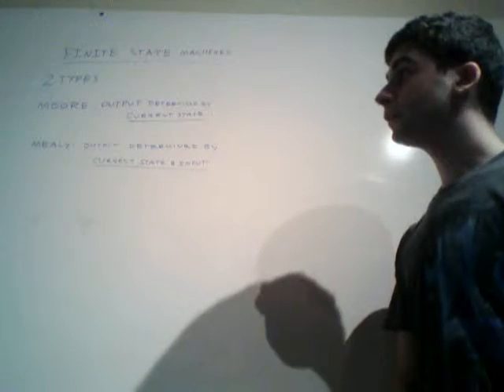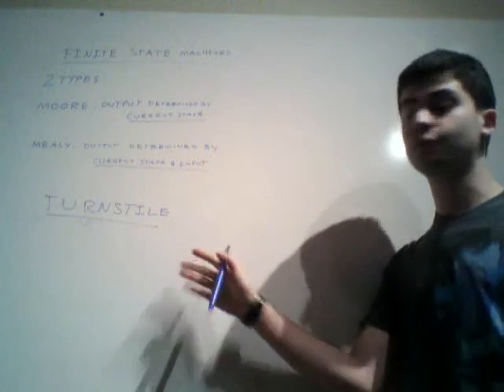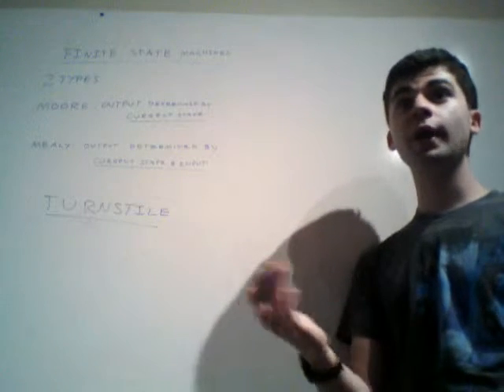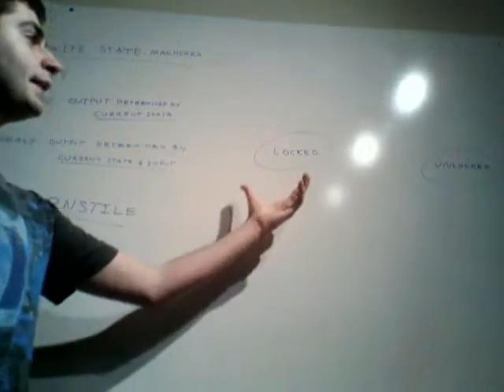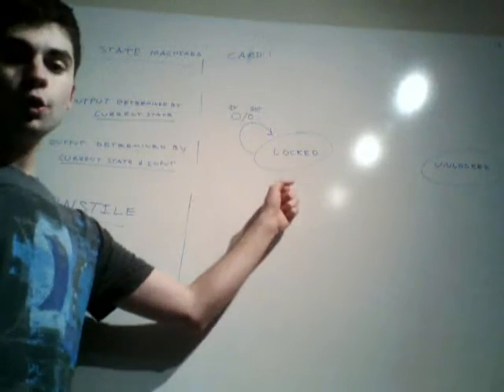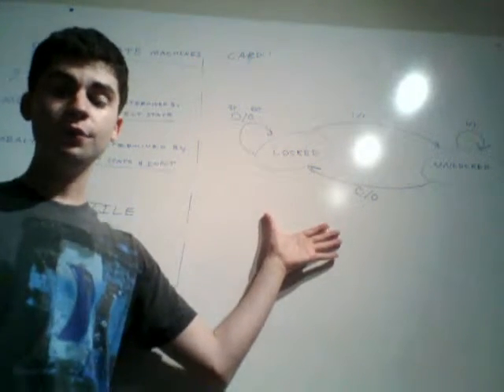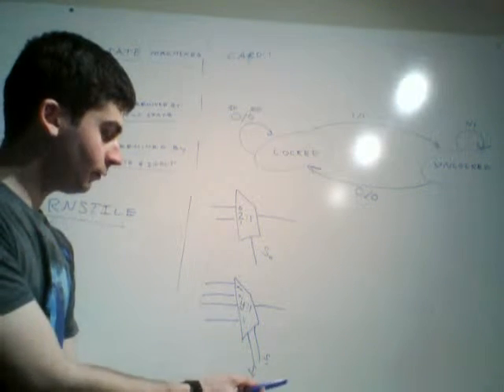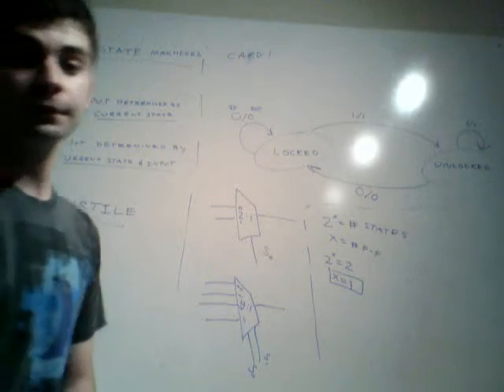Intro to Finite State Machines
A quick run through of what a finite state machine really is.